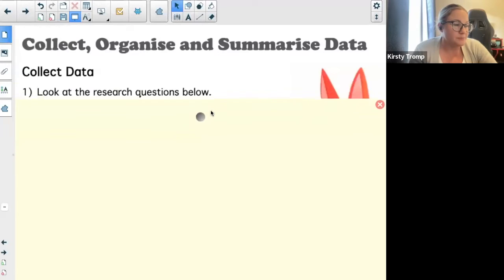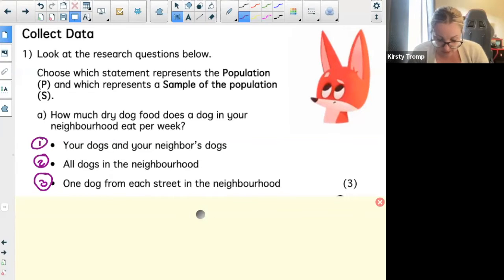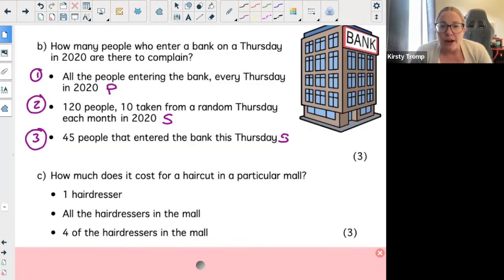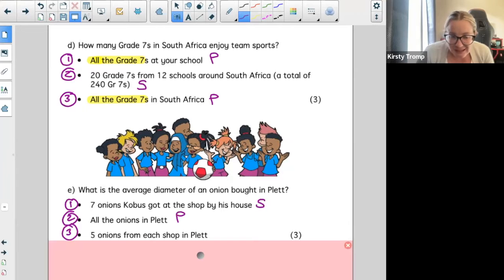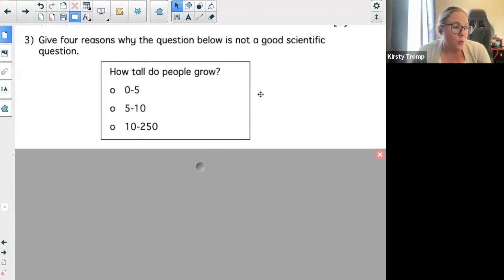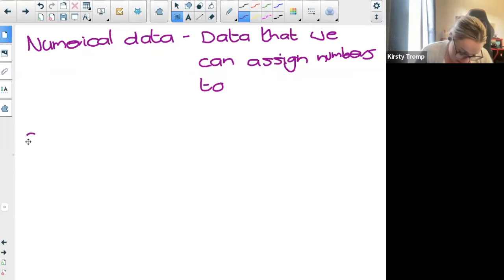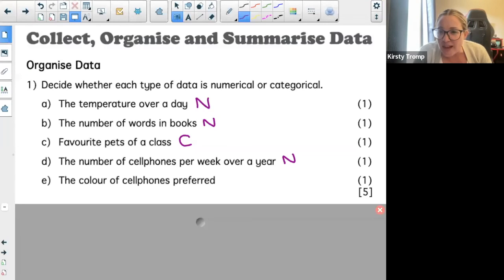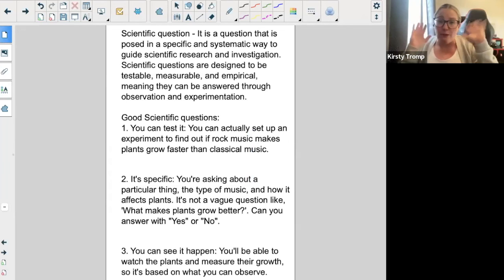Grade 7 - Data Handling (collecting, organising and summarising data: basics)